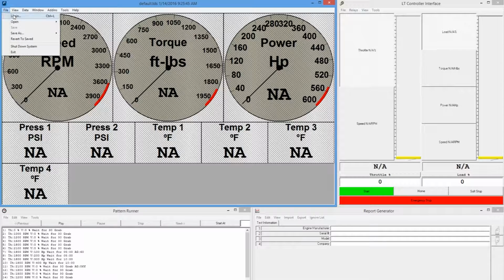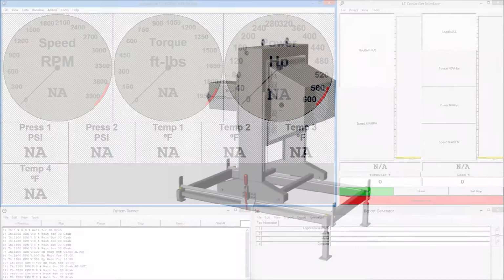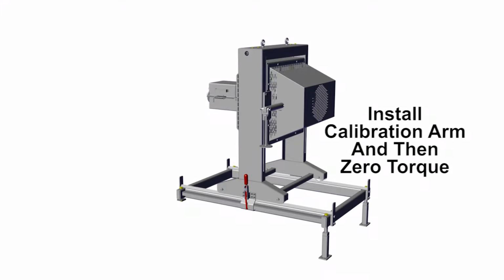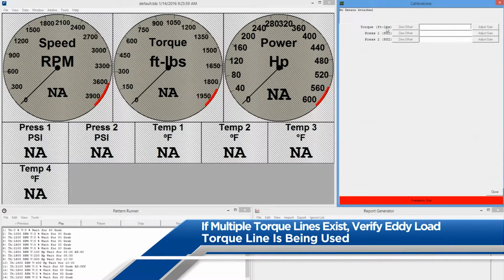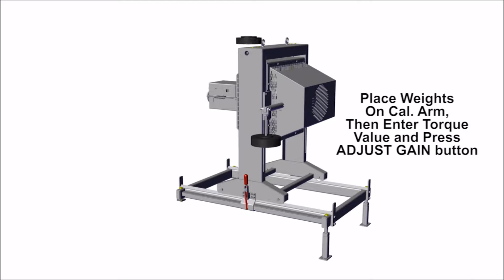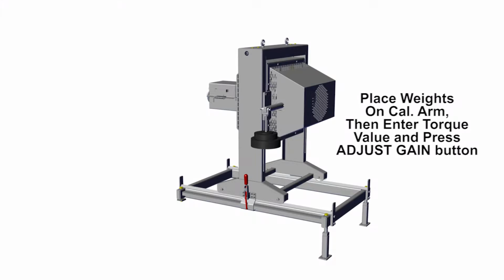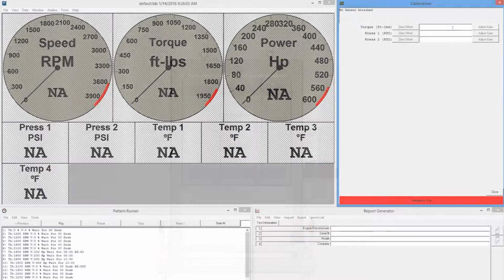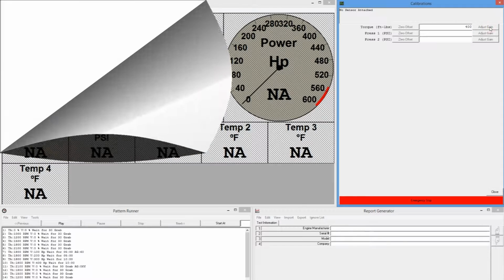EddyLoadCal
This Tech Tip  demonstrates how to calibrate torque on a Power Test Eddy Load Unit using the PowerNet data acquisition software system.